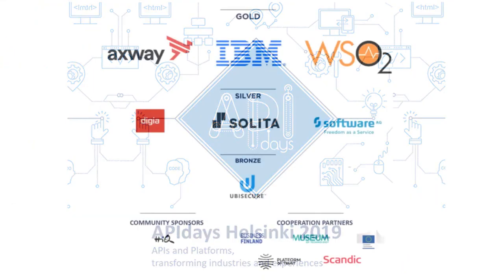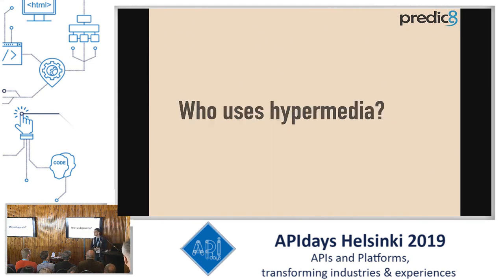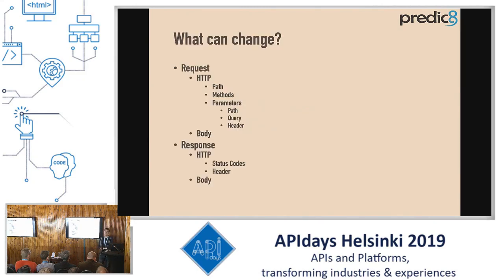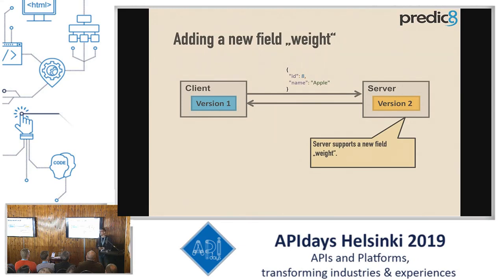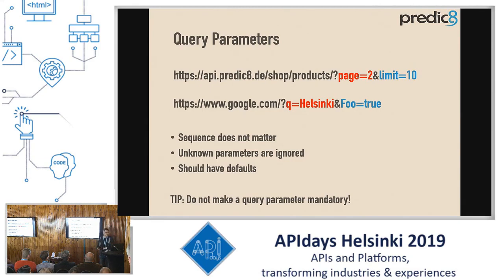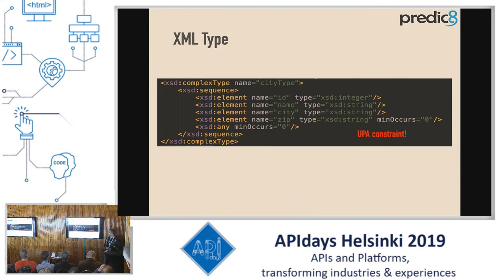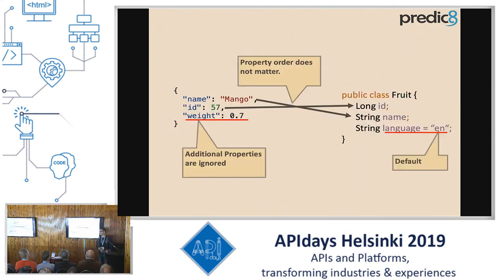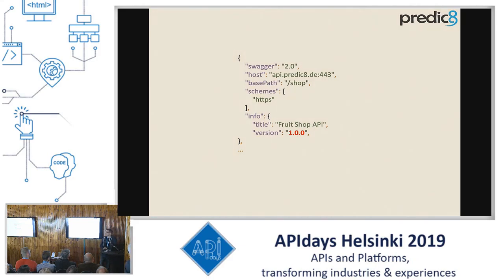Breaking the Interface - API Versioning with REST, JSON and Swagger, Thomas Bayer, Predic 8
Breaking the Interface - API Versioning with REST, JSON and Swagger
Thomas Bayer, Predic 8